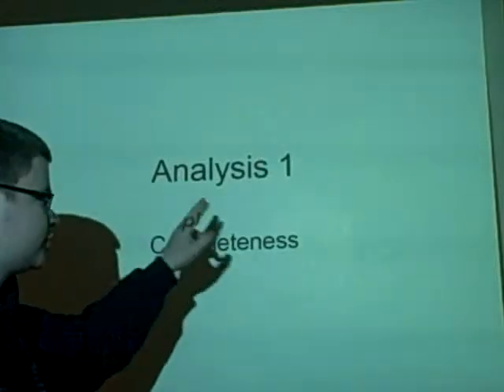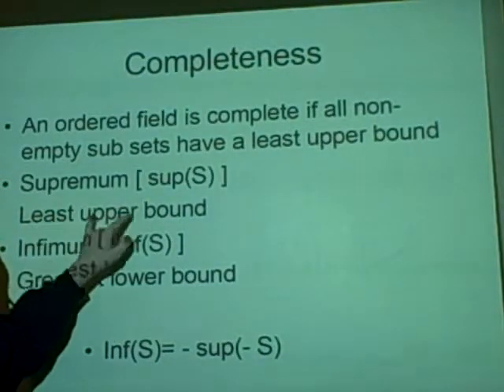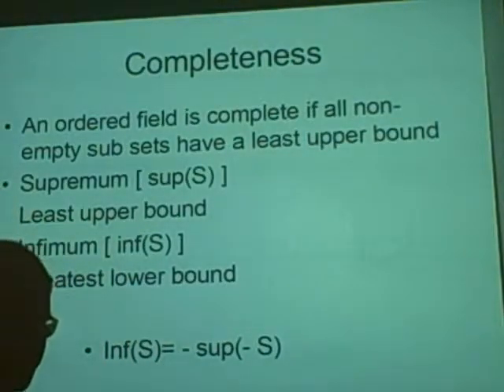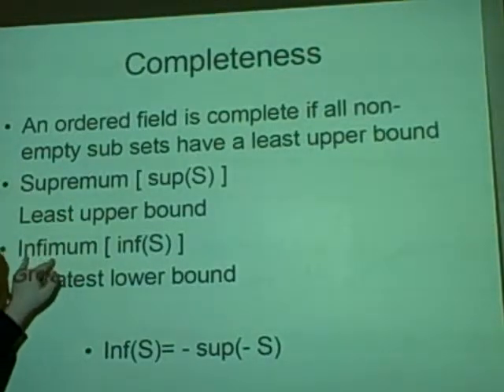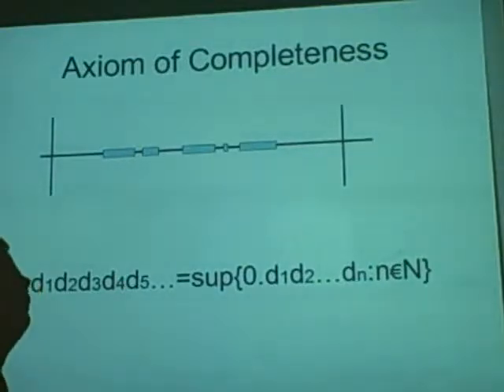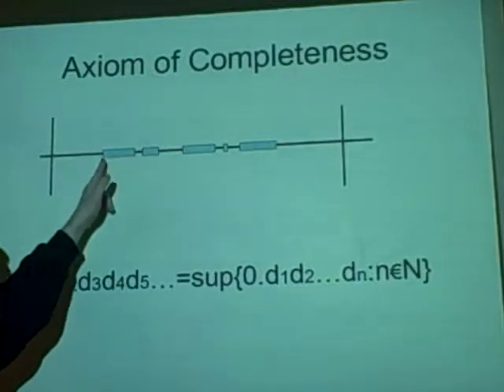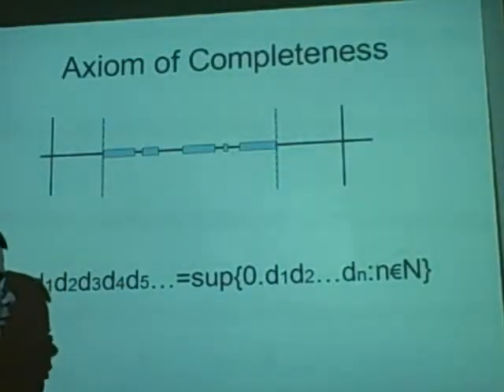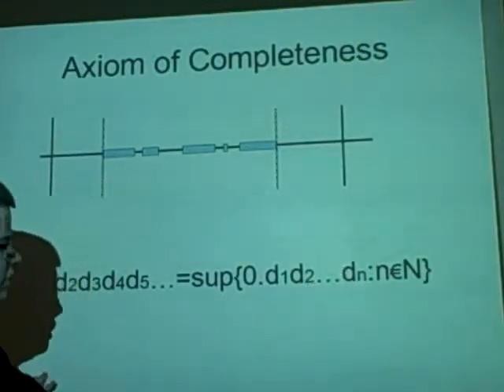Analysis 1 - Completeness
There are proofs can google for them just doin the basics that are required for work tell me if any errors 28/01/09